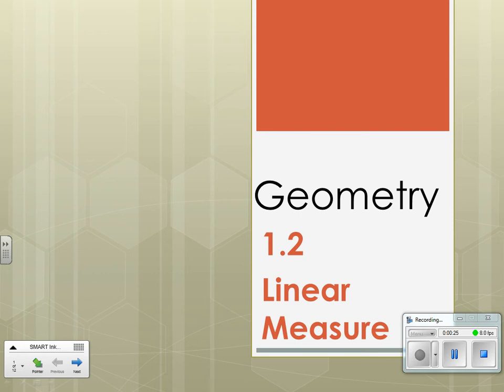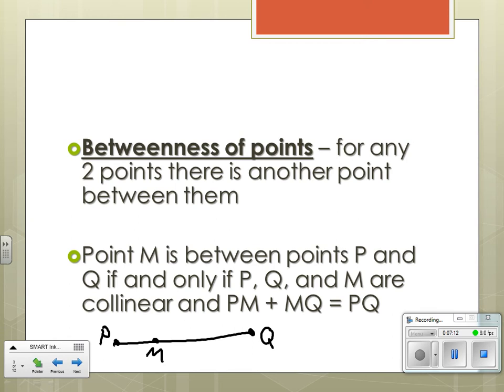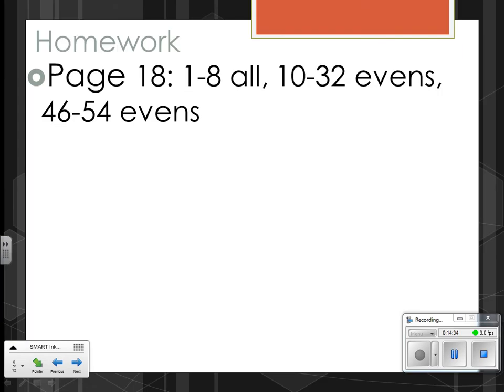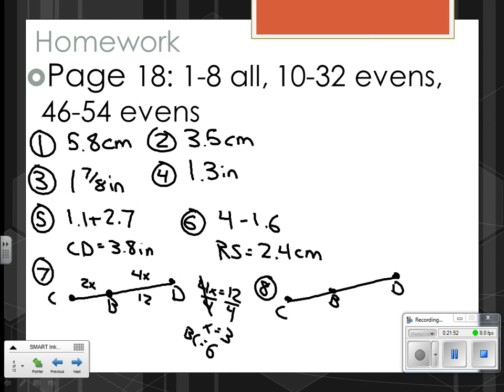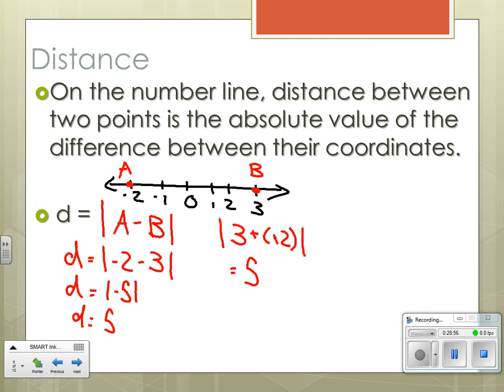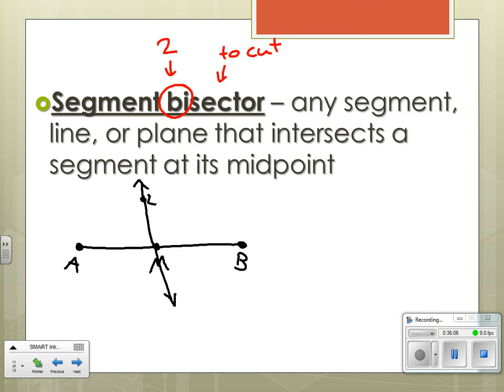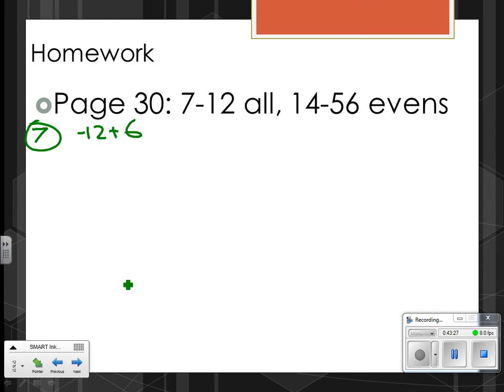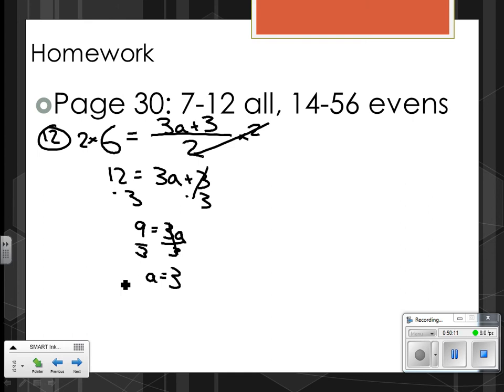Geometry 1.2/3: Linear Measure, Distance, and Midpoint